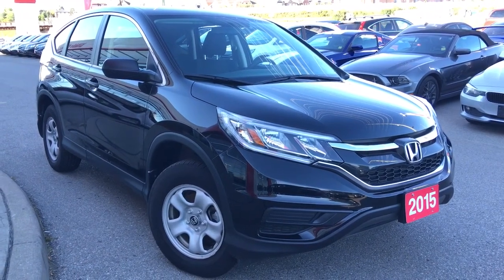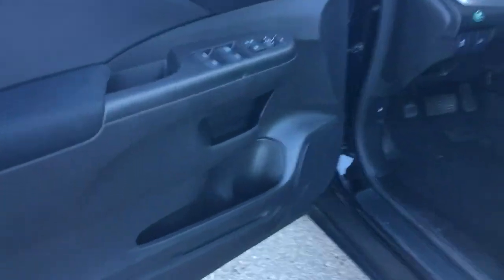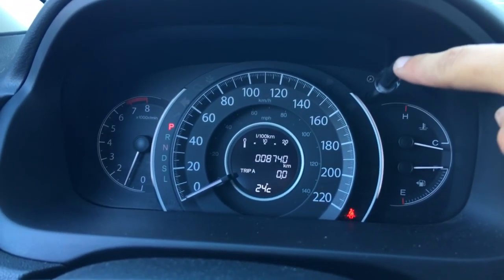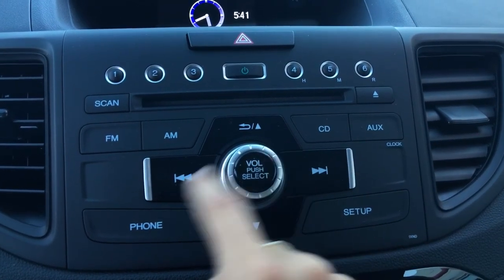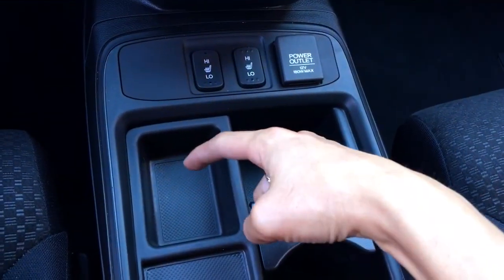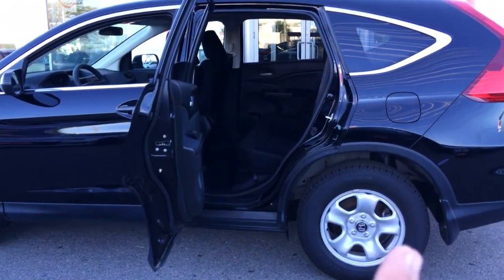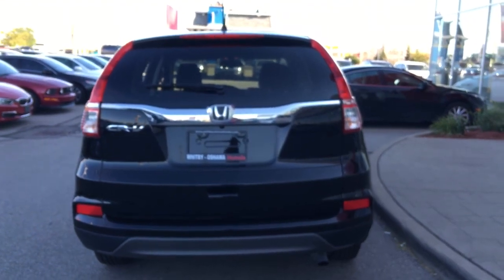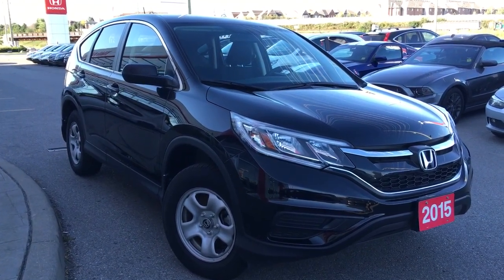2015 Honda CR-V LX | WHITBY OSHAWA HONDA | STOCK #: U3294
The search for your SUV stops today! Recently acquired, this Honda Certified Pre-Owned 2015 Honda CR-V LX 2WD is perfect for anyone seeking economy, utility and comfort! Finished in a beautiful Crystal Black Pearl with the upgraded black fabric interior, the LX CR-V looks fantastic! The LX package is loaded with standard features such as heated seats, Bluetooth wireless mobile interface, full power amenities, rear-folding split seats, cruise control, AM/FM/CD/AUX audio system, tilt steering complete with audio and cruise controls, a rear-view camera and much more! The CR-V provides performance without the premium price of fuel; featuring Honda's ECON mode, one can take advantage of fuel efficiency to the next level. Tackle the road with the CR-V's 4-cylinder i-VTEC engine producing 185-hp tied with a quick-shifting 5-speed automatic transmission. With plenty of seating space for 5 adults and cargo capacity to fulfill your heart's desire worth of items the CR-V is the perfect balance of luxury and utility. Offered certified and emission tested with the additional 100-point inspection and Honda Certified Extended Warranty. Come test drive this vehicle and experience this vehicle today! Ask us about our special payment options to fit your budget and drive away today!

STOCK #: U3294

300 Thickson Rd., South, Whitby, ON

‘CITY DEALS WITH A COUNTY FEEL’